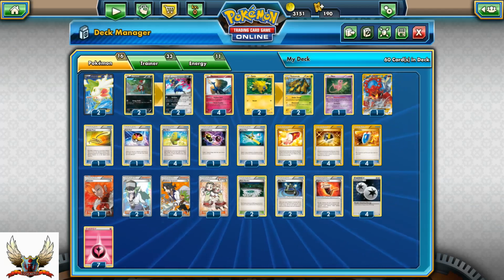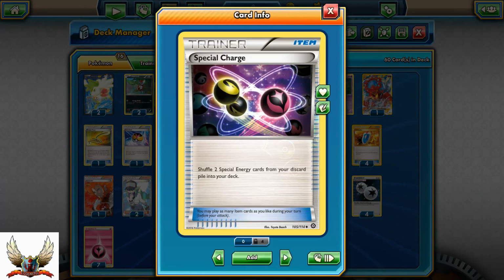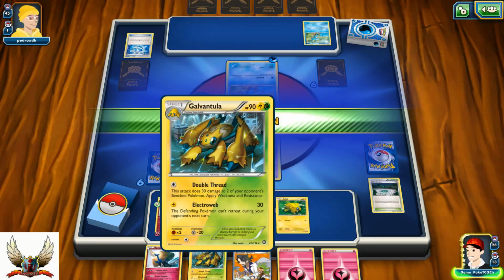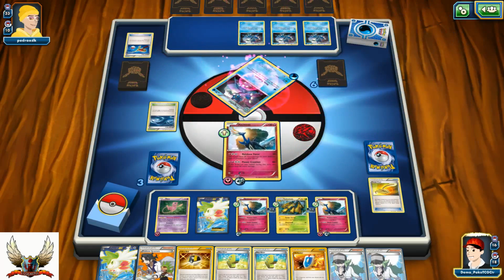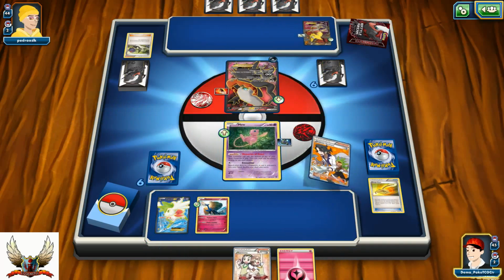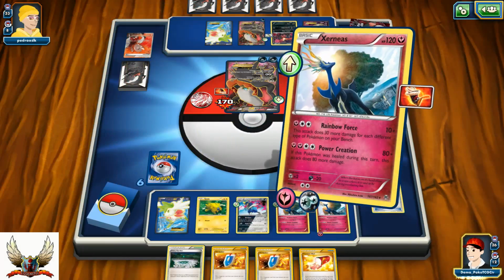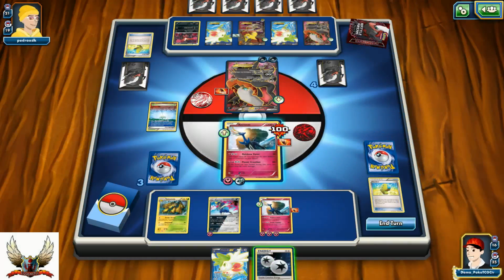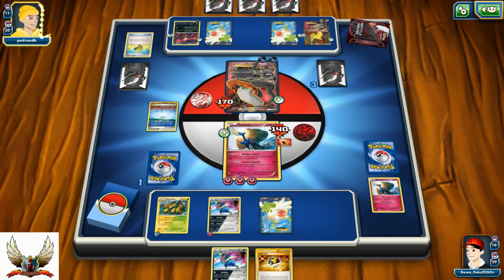Pokemon TCG - Turbo Rainbow Forces Xerneas - 1 hit - k.o. Standard Format Deck!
Pokemon TCG Center is also on facebook:, you can send me message with any question here:

Pokemon TCG - Turbo Rainbow Forces Xerneas - 1 hit - k.o. Primal Clash - on Deck!

#Pokémon - 16

* 2 Shaymin-EX ROS 106
* 2 Pawniard STS 63
* 4 Xerneas BKT 107
* 2 Galvantula STS 42
* 2 Joltik STS 41
* 2 Bisharp STS 64
* 1 Mew FAC 29
* 1 Volcanion-EX STS 115

* 4 Professor Sycamore STS 114
* 2 Fighting Fury Belt BKP 99
* 4 Ultra Ball PLF 122
* 1 Escape Rope PRC 127
* 2 Exp. Share DRV 18
* 1 Super Rod BKT 149
* 2 Fairy Garden FAC 100
* 1 Special Charge STS 105
* 4 Max Elixir BKP 102
* 1 Teammates PRC 160
* 1 Level Ball AOR 76
* 4 VS Seeker ROS 110
* 2 N NVI 101
* 1 Lysandre FLF 104
* 3 Trainers' Mail AOR 100

#Energy - 11

* 7 Fairy Energy GEN 83
* 4 Double Colorless Energy XY 130